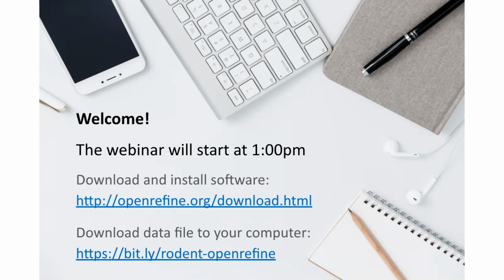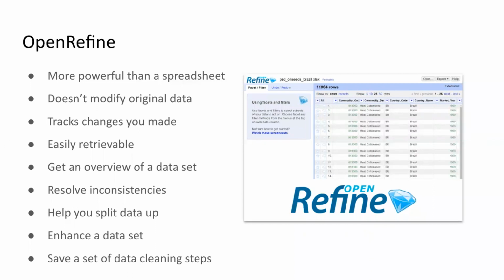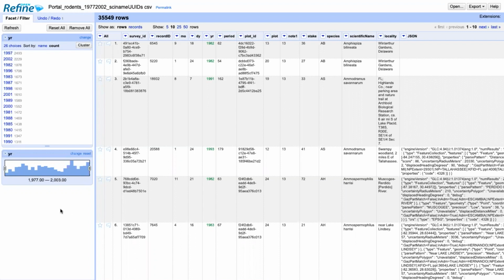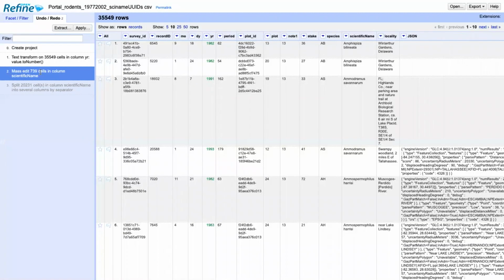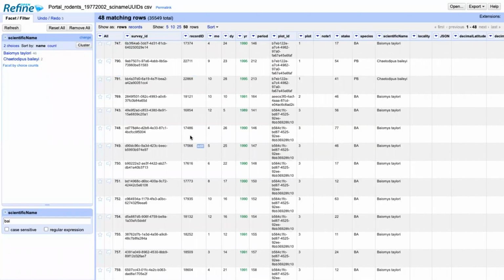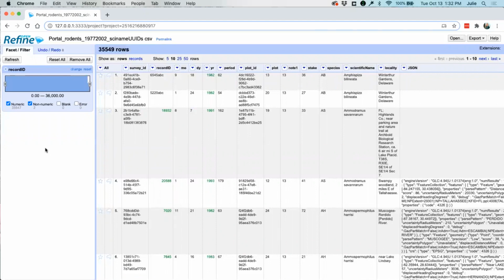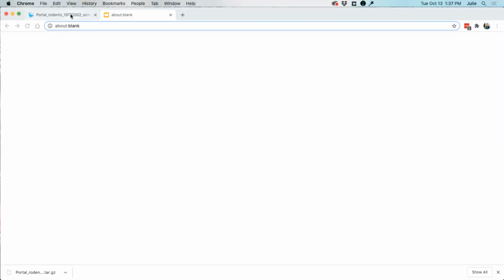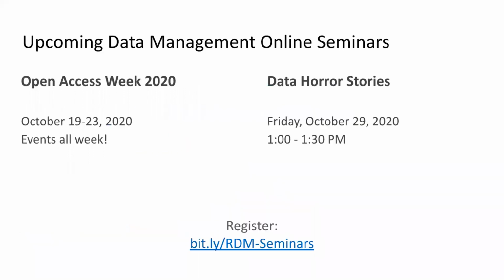Online Seminar: Advanced OpenRefine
// Description
The Longwood Medical Area (LMA) Research Data Management Working Group (RDMWG) offers monthly online seminars for various research data management (RDM) topics. This seminar on "Advanced OpenRefine" was offered on October 13, 2020.

A part of the data workflow is preparing the data for analysis. Some of this involves data cleaning, where errors in the data are identified and corrected or formatting made consistent. This step must be taken with the same care and attention to reproducibility as the analysis.

OpenRefine (formerly Google Refine) is a powerful free and open source tool for working with messy data: cleaning it and transforming it from one format into another. Many people comment that this tool saves them literally months of work trying to make these edits by hand!

This seminar will build upon the June Data Cleaning with OpenRefine seminar and dive deeper into OpenRefine functions.